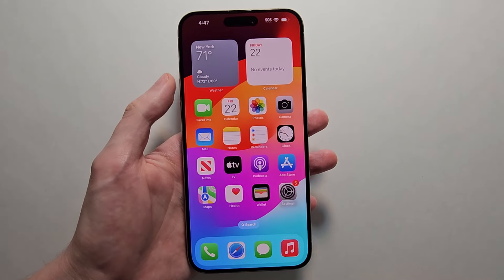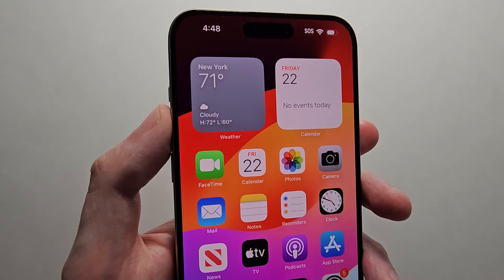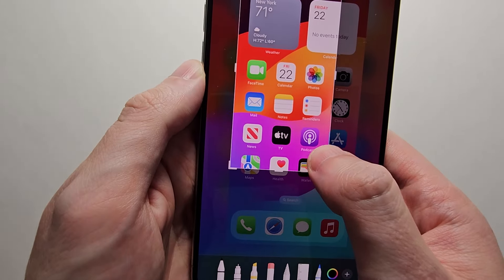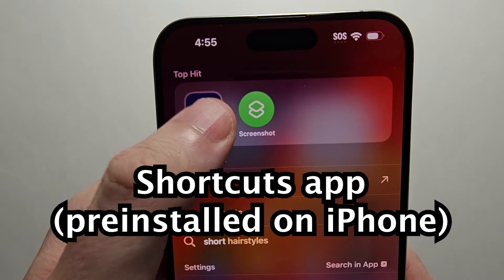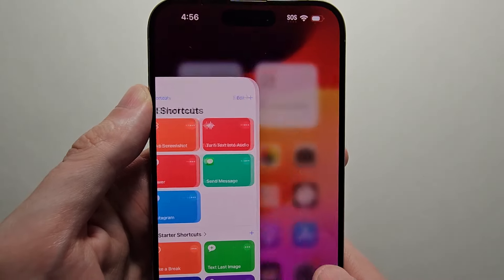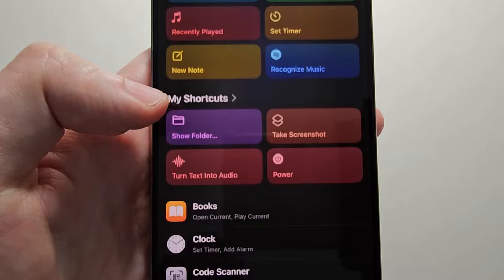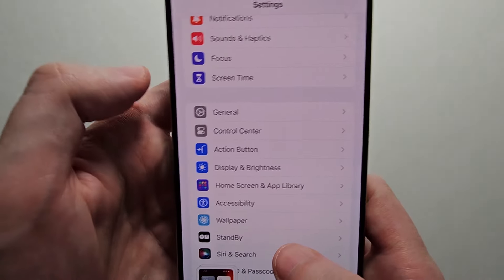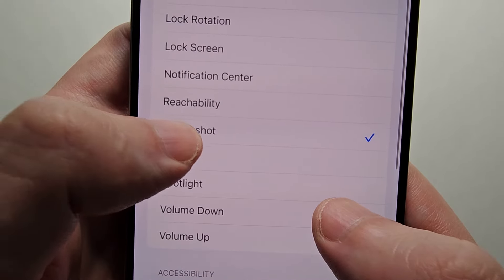iPhone 15 / 15 Pro / Plus - How to Screenshot!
How to take a screenshot on iPhone 15, 15 Pro / Pro Max, or 15 Plus. Also how to set Action Button to screenshot and turn on Double Tap to screenshot.